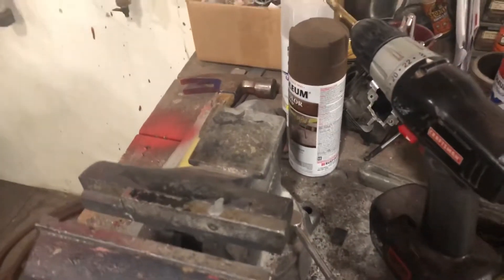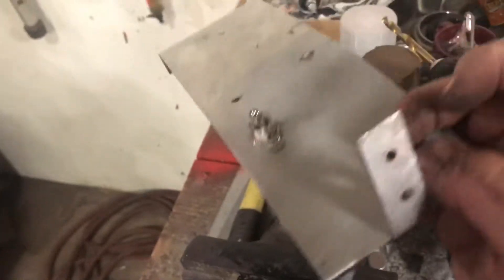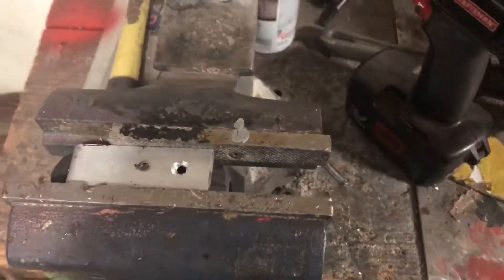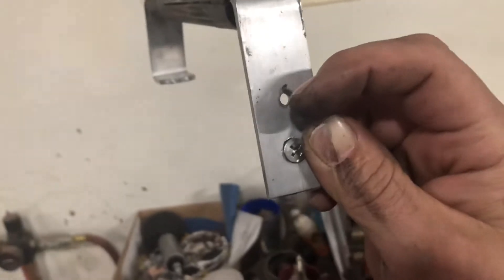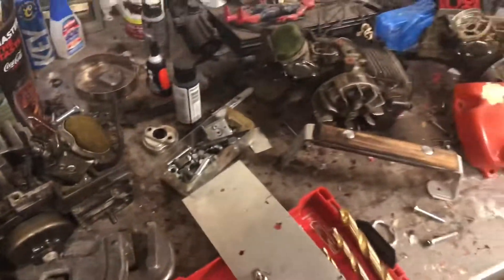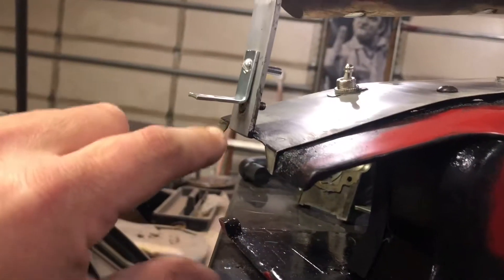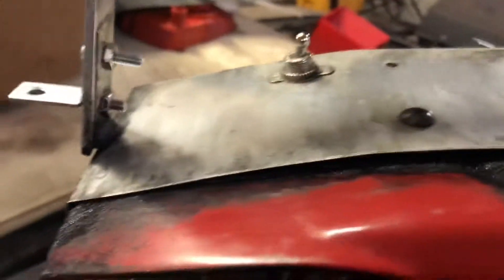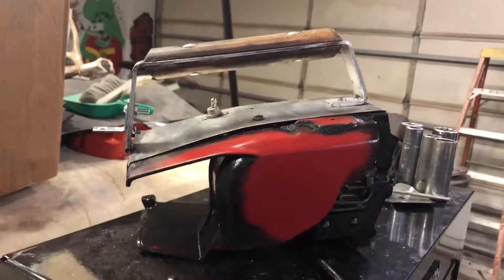Workshed chainsaw details! The vanishing top handle bolt!!!